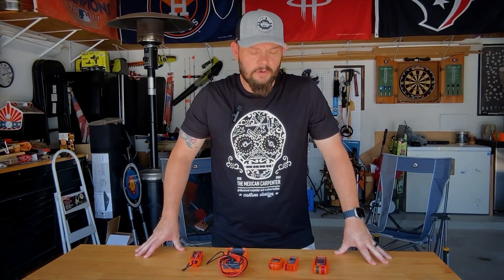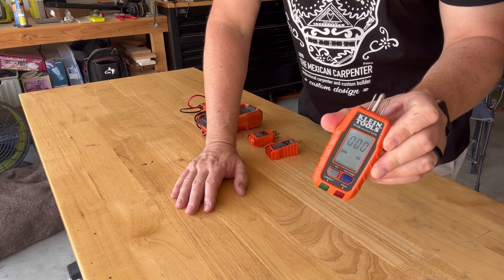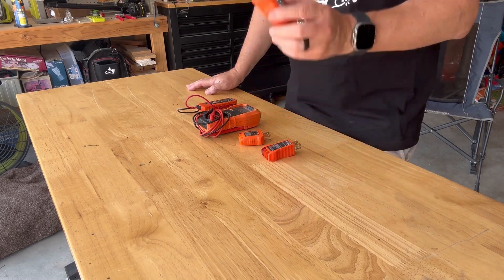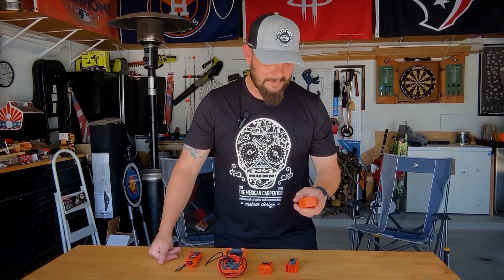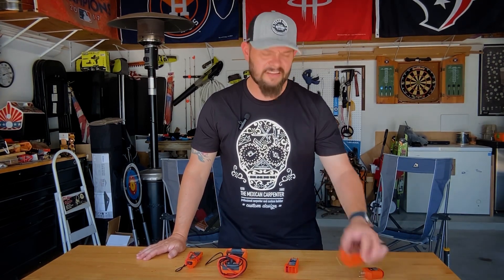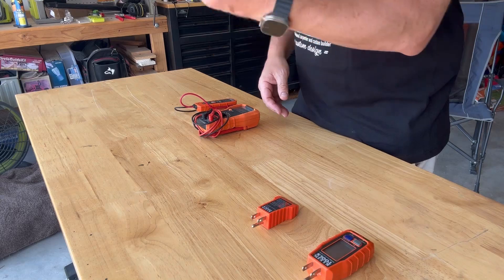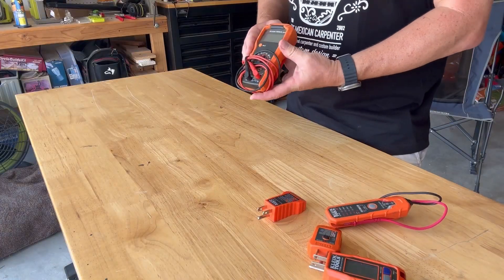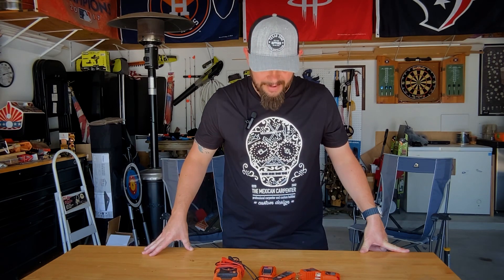Review of the Klein Electrical Testers I Carry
This is a review of all of the Klein electrical testers that I carry during my inspections. Including the RT250, RT210, RT105, ￼ET40 & MM300.